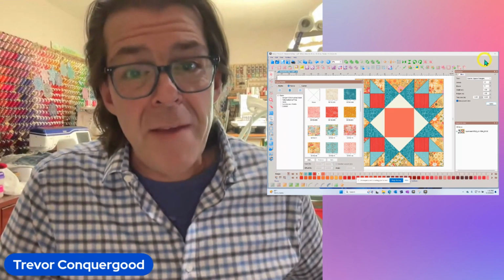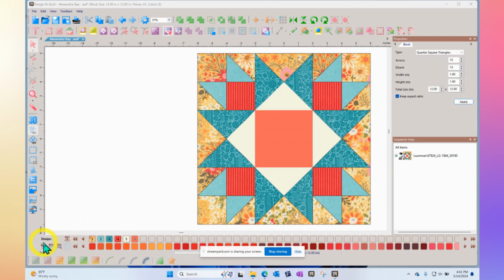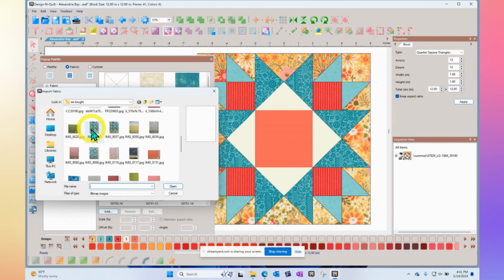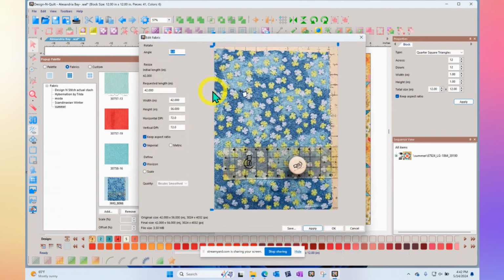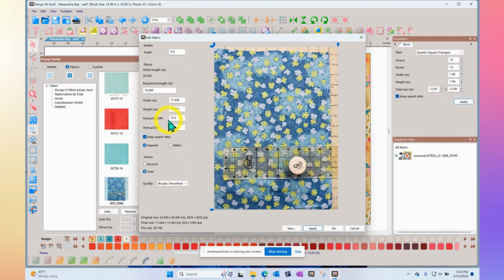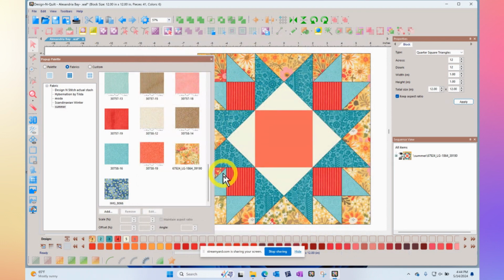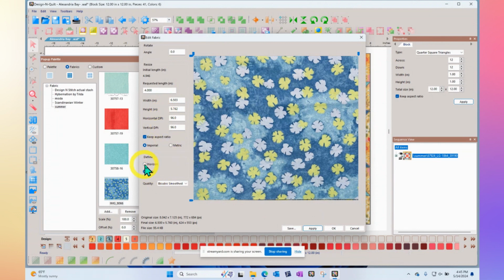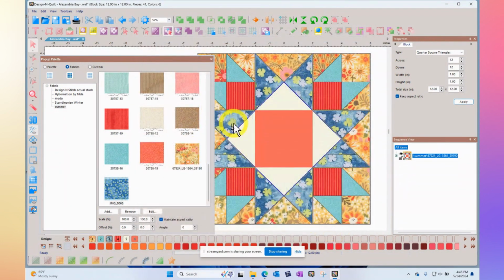Design N Quilt - Add Fabric from a Photo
Watch this instructional video on Design N Quilt, the quilting software from Quilters Select!  Trevor Conquergood walks you through how to easily add fabric from a scanned photo image.